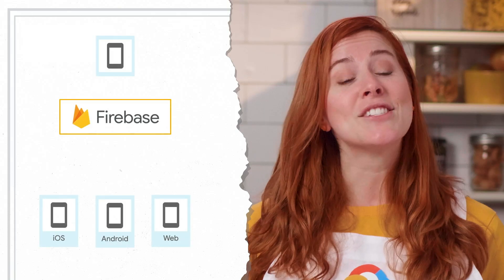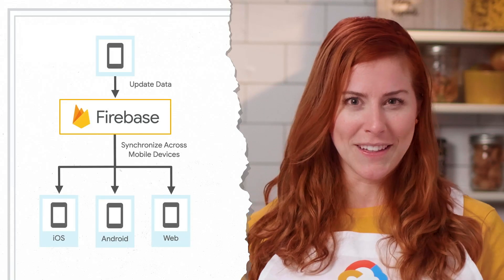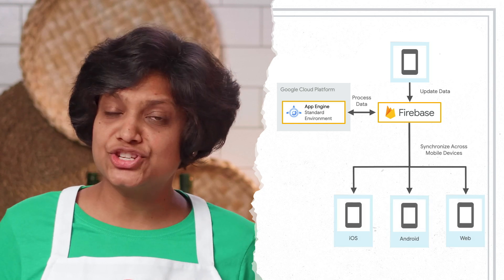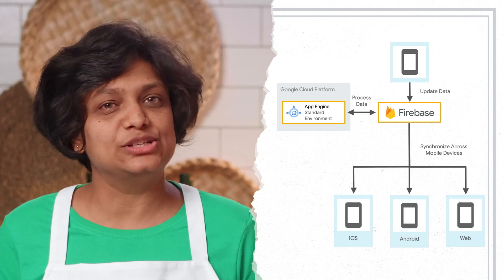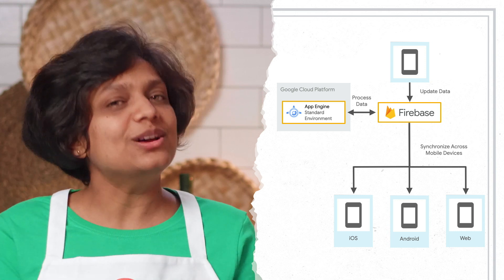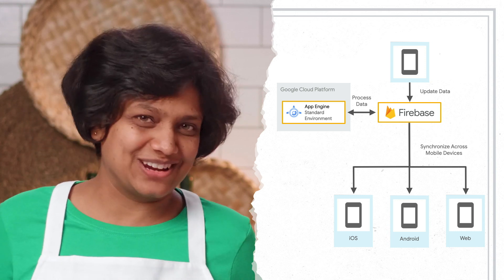Mobile app backend solutions - Firebase and App Engine Standard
In the last episode of Get Cooking in Cloud, we reviewed the different use cases for Firebase as a backend service. But, what if we threw App Engine into the mix? In this episode, Jen Person and Priyanka Vergadia will walk you through the different use cases of App Engine and how it monitors, updates, and scales the Firebase hosting environment.

Product: Firebase, App Engine; fullname: Jen Person, Priyanka Vergadia;